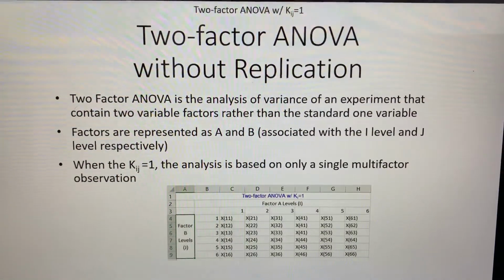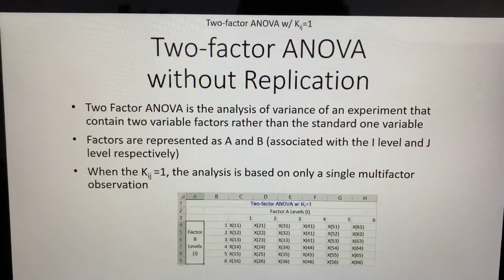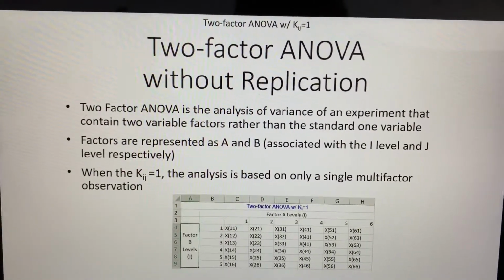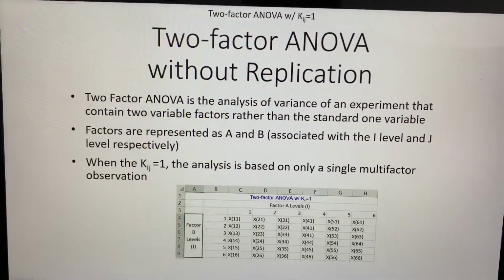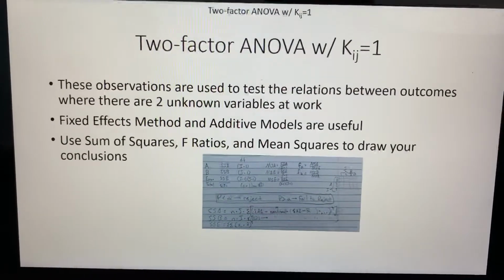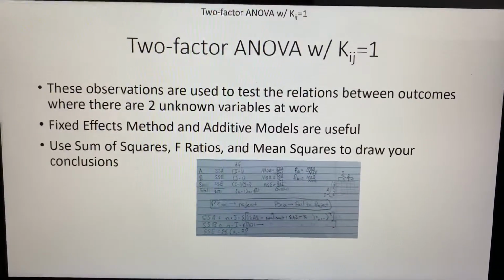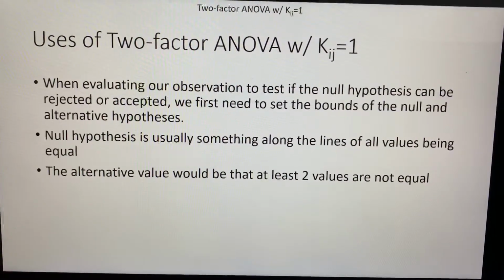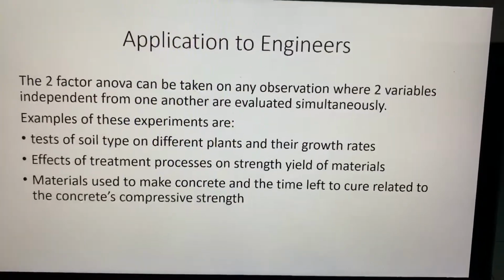Alex Ward 2 Factor ANOVA w/ Kij=1